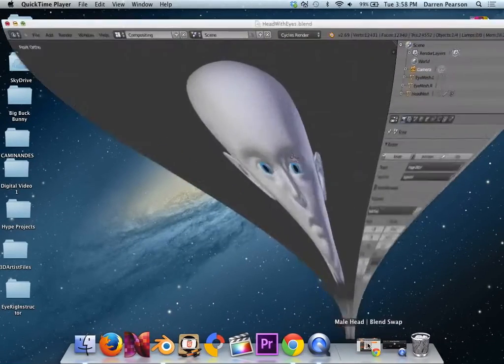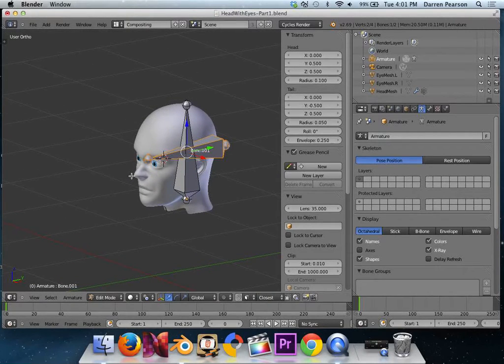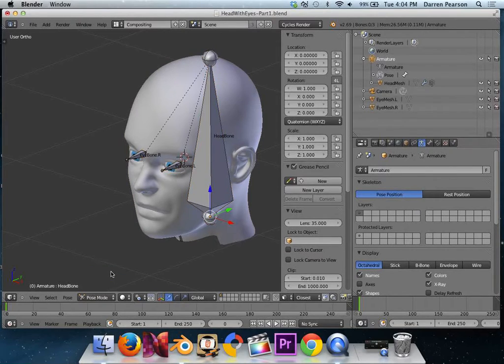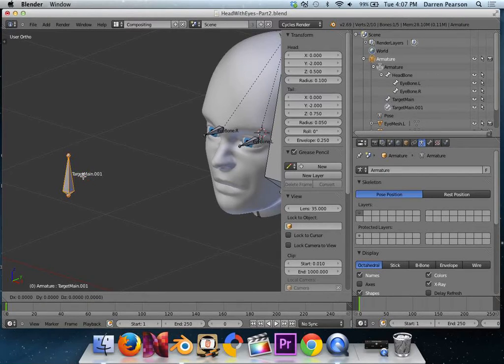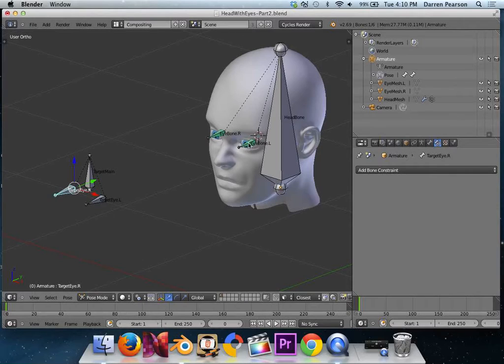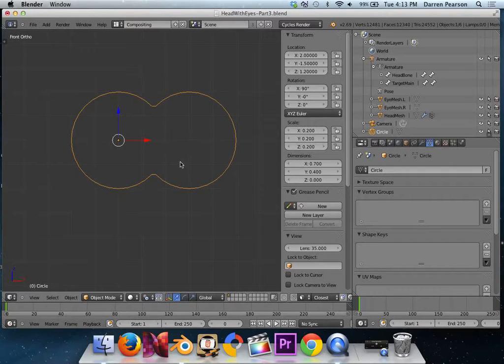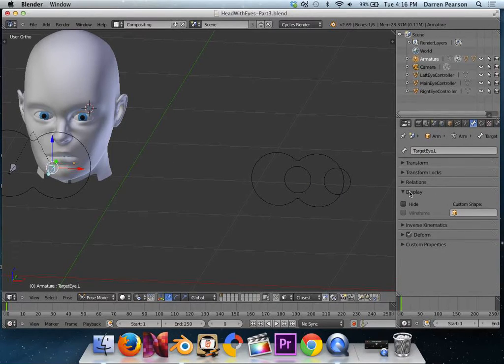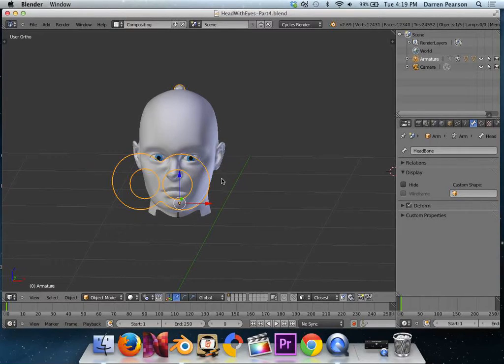TUTORIAL BLENER Eye Rigging